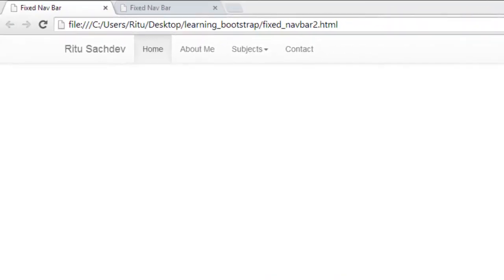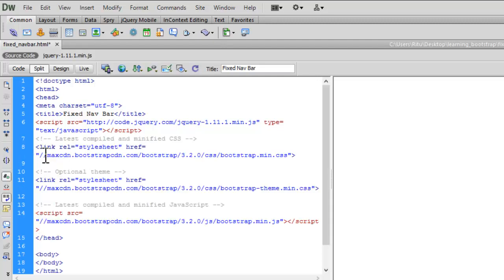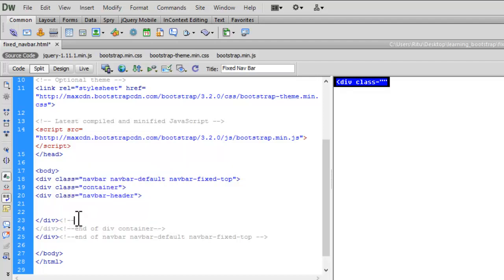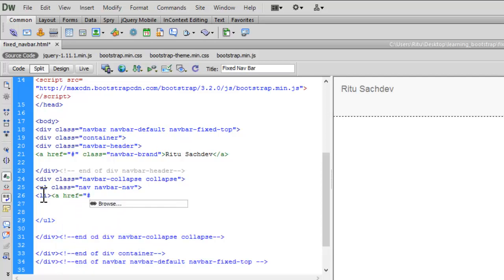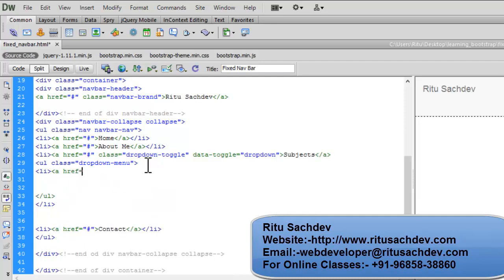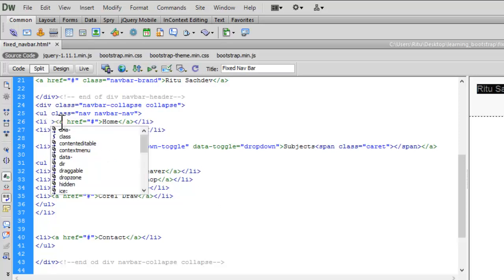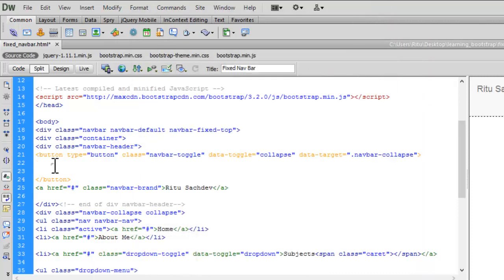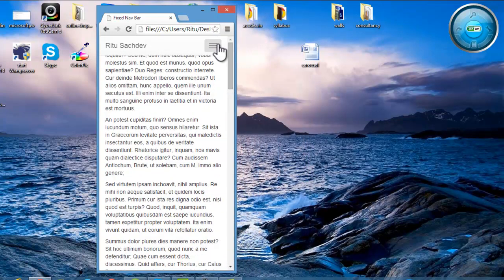8)Bootstrap 3 Responsive and Fixed Menu Bar (Navigation Bar)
In this Tutorial I'm Gonna Show You How To  Create Responsive and Fixed Navigation Bar From Top. When You Will Preview in Small Devices like your 'Tablets' and 'Mobile Phones' You will have a 'small Button with 3 dashes.'
If you want to change your color of navigation in black..then apply class "navbar-inverse" instead of "navbar-default " at 6:06. same i have also shown in my next video (9)Bootstrap 3.2.0 Applying Themes in Web Pages.Get new Look and Feel!!